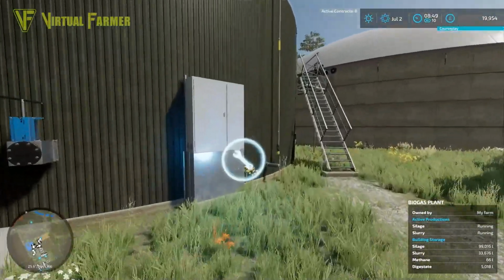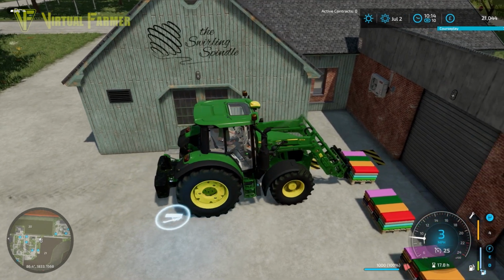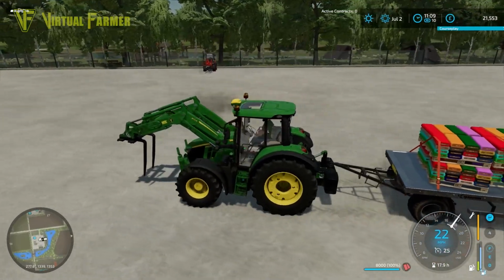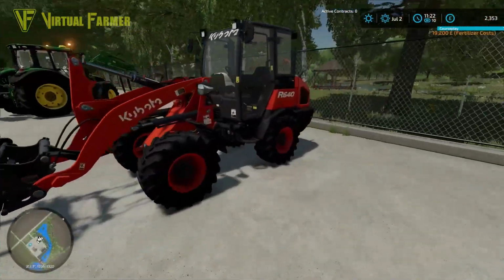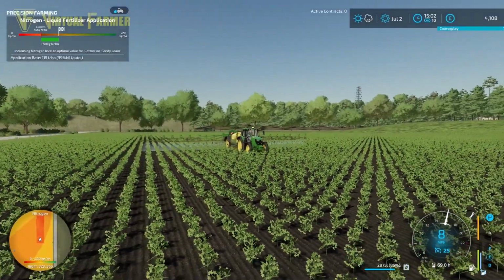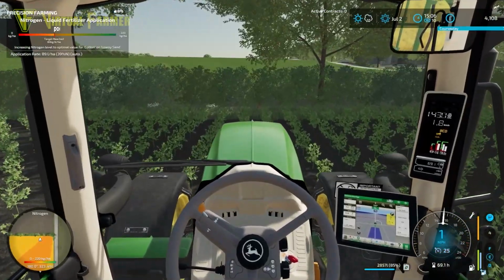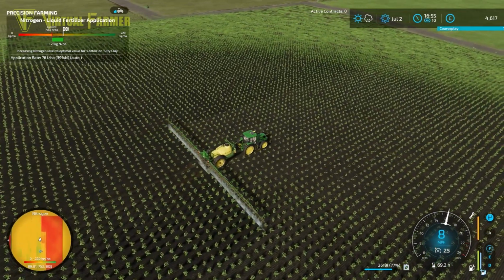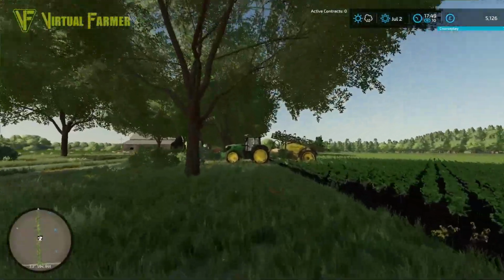Extra Income! | American Survival: Spruce Mountain | Farming Simulator 22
We're loading up the BGA on Spruce Mountain Farm with the Slurry from the cows to give us some extra income and digestate. Will it all fit?

Thanks to MapsByMako for creating the excellent Spruce Mountain Farm's map, available now via the in-game mod hub for PC/Mac, Xbox and PlayStation.

Thanks to the following Patreons for their support:
** Executive Producer **
Galcomp Gamer

** Co-producer **
Gareth

** Associate Producer **
Dan Madgin
FarmCatGR
MarcB747
Simon Hardy
Tazoslo
Thefisherj
The_J_Man
Zach B

** Patron **
Claus Boe
Deacon Ix
FendtFarmer85
Freddy
MAC Sandsquid
Mark Davis

System Specs:
Hard Drives:
- 2x WD Blue 2TB Desktop Hard Disk Drive